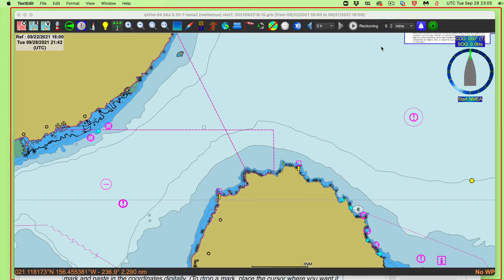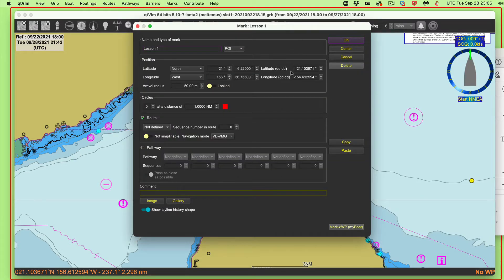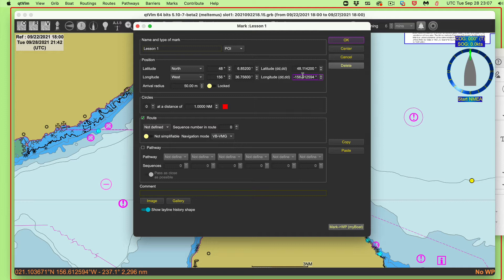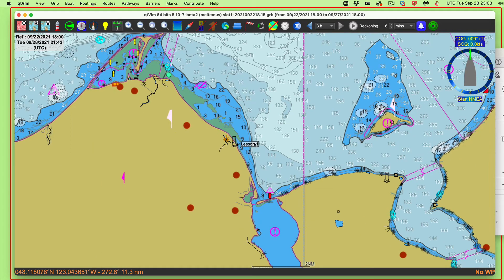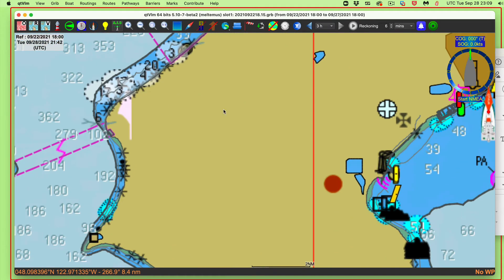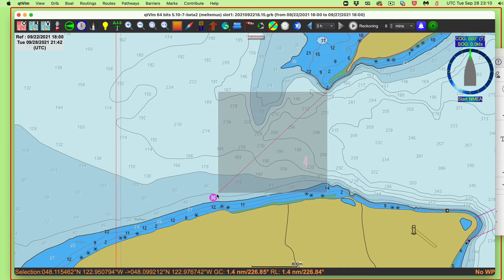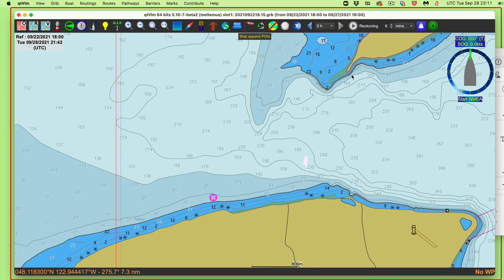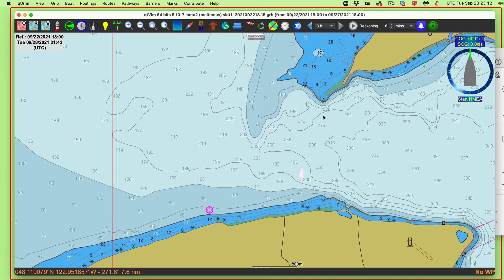Introduction to qtVlm: Part 4, Marks, Ranges, and Bearings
We review setting a mark to a given Lat, Lon from any location, then centering on it, then archiving it. Then we take a look at several ways to measure range and bearing between two points (Ruler Tool and Region Select Tool), and on to measuring a path along several legs using the Pathway Tool.